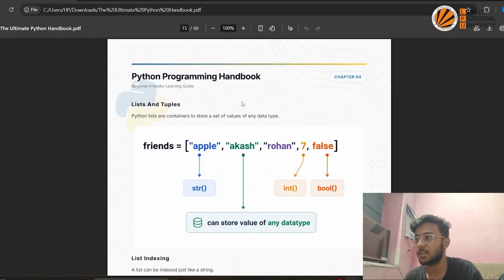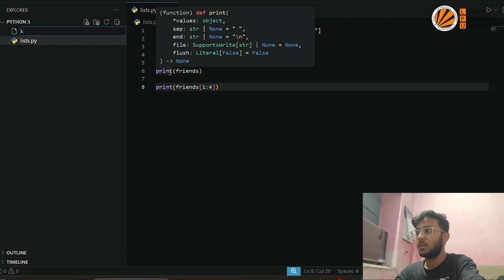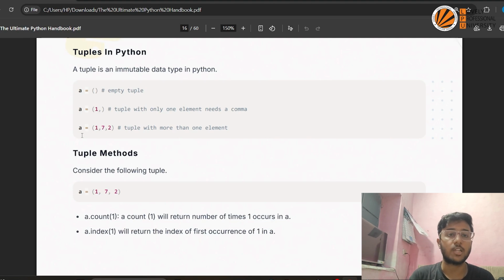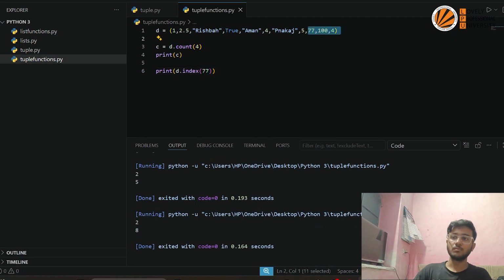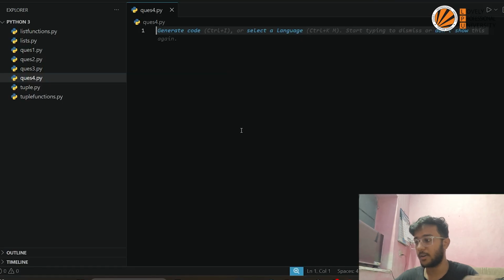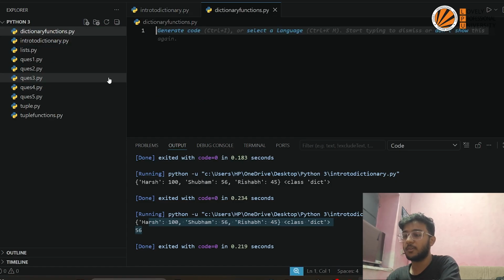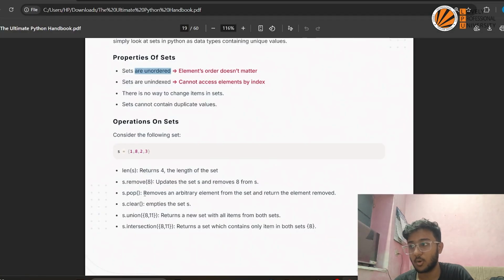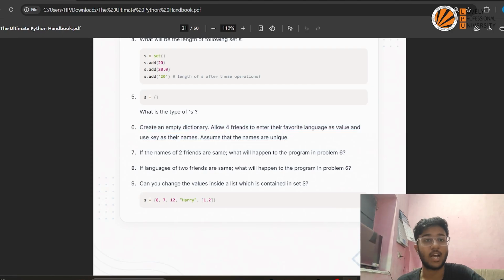Python Programming Course | Episode 3 | Master Lists, Tuples, Dictionaries & Sets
Python Programming Course | Episode 3 | Lists, Tuples, Dictionaries & Sets | Learn Python from Scratch

Welcome to **Episode 3** of our Python Programming Course!

In this video, we'll learn about Python Collections, one of the most important topics in Python programming. You'll understand how to store, organize, and work with multiple pieces of data using Lists, Tuples, Dictionaries, and Sets

📚 In this video, you'll learn:

✅ Introduction to Python Collections
✅ Lists and List Operations
✅ Tuples and Their Features
✅ Dictionaries (Key-Value Pairs)
✅ Sets and Their Properties
✅ Practical Examples & Coding Demonstrations

Understanding these data structures is essential because they are used in almost every Python project, from beginner programs to advanced applications.

This course is perfect for:
🎓 School Students
🎓 College Students

Episode 1 – Variables, Input() & Type Casting
Episode 2 – Strings, String Slicing & String Functions
Episode 3 – Lists, Tuples, Dictionaries & Sets